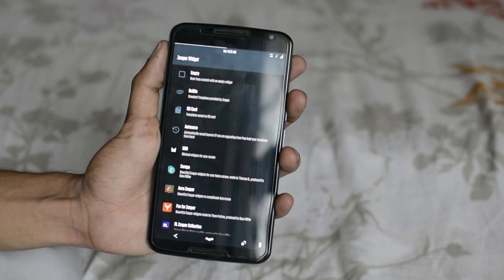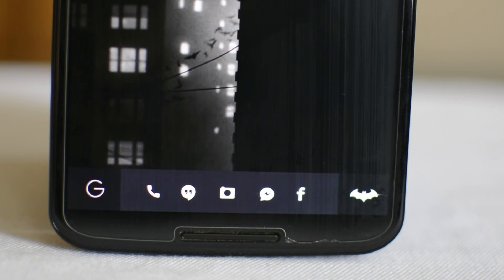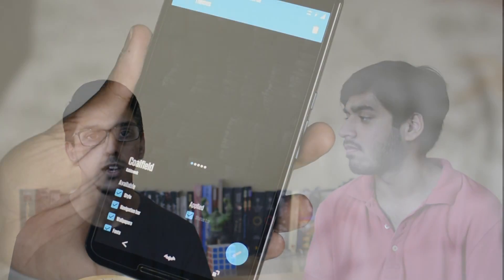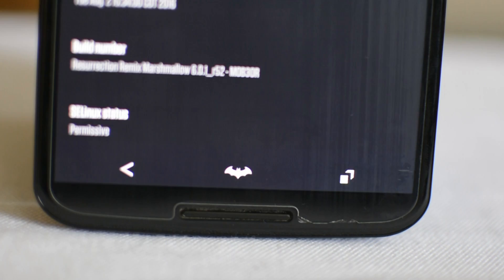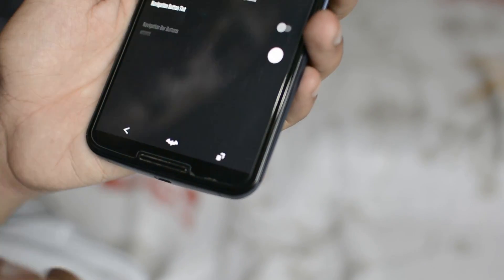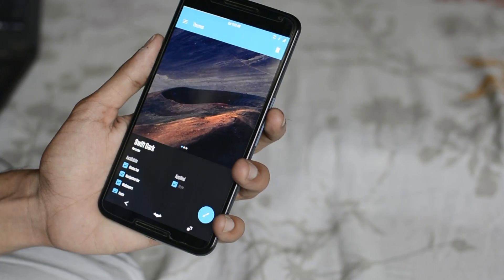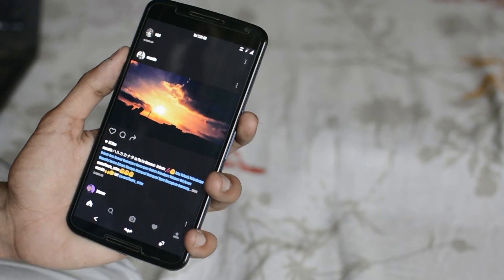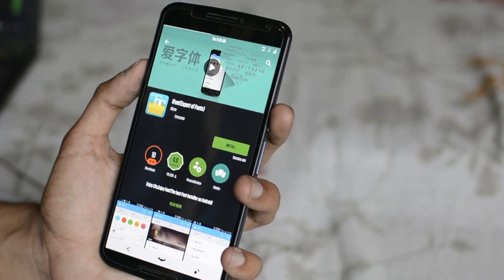The Batphone Project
Tools you will need:
A custom ROM with CM Theme engine. (Using Ressurection Remix here. However not necessary if you just want the homescreen. )

Instructions:
Install Zooper Widget, then download the batbar zooper widget zip and transfer it to zooperwidget/apkzips/ in your phone. Then apply through nova launcher.
For font, navbar, and system ui theme use Cyanogen Theme Engine.